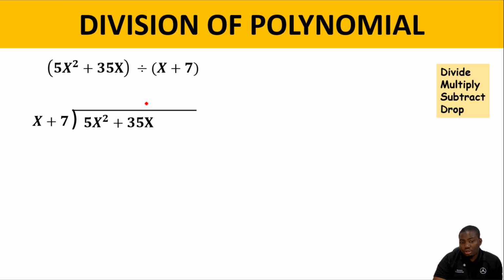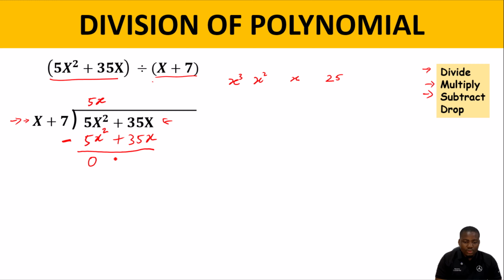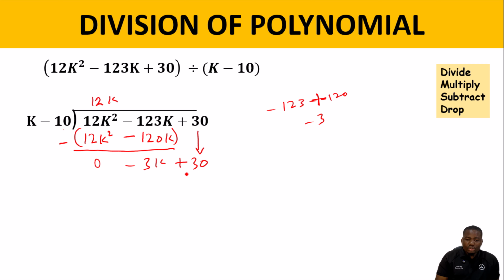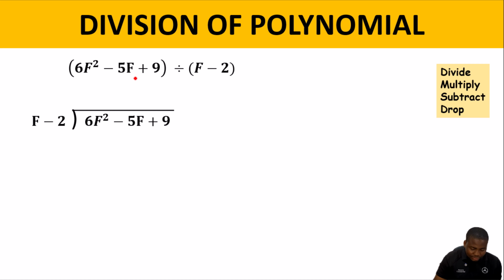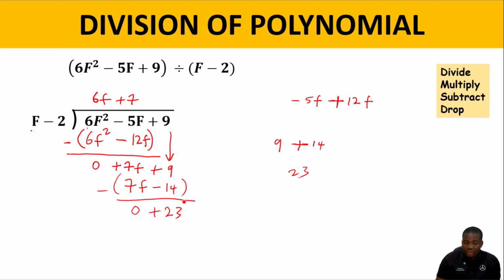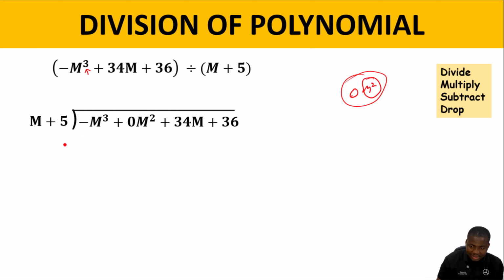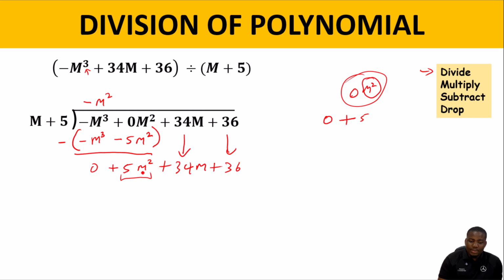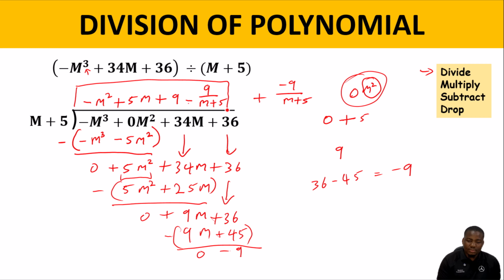🧮 How to Divide Polynomials Using Long Division | Algebra Simplified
Learn how to divide polynomials step by step using the long division method. In this clear and easy tutorial from Plearnty, you’ll understand each stage of the process — dividing, multiplying, subtracting, and bringing down terms — just like regular long division.

Perfect for students preparing for JAMB, WAEC, SAT, or U.S. high school math exams.
By the end, you’ll know exactly how to find the quotient and remainder for any polynomial division question.